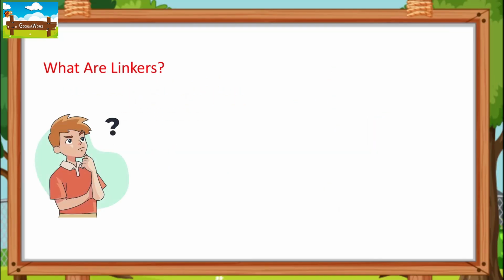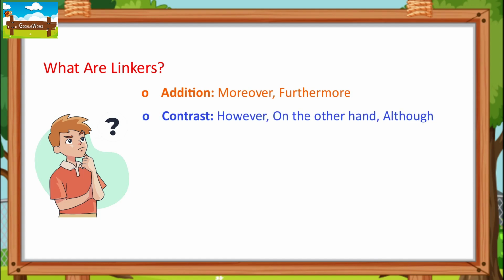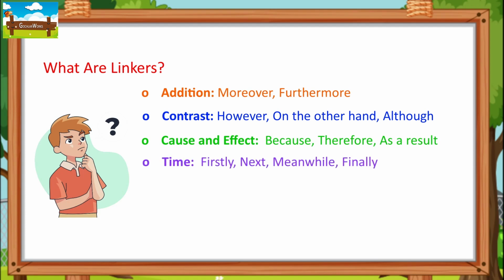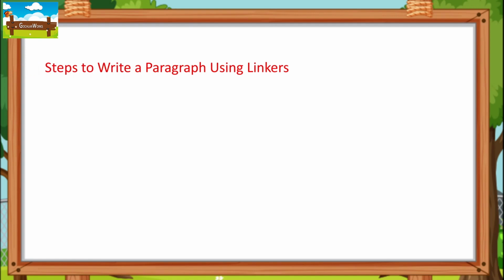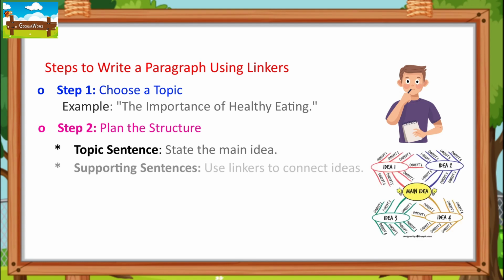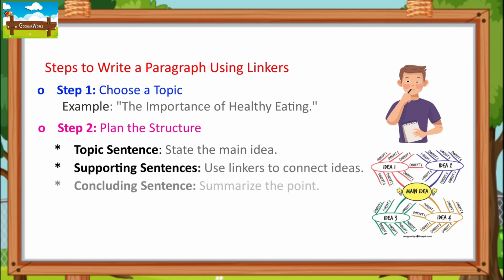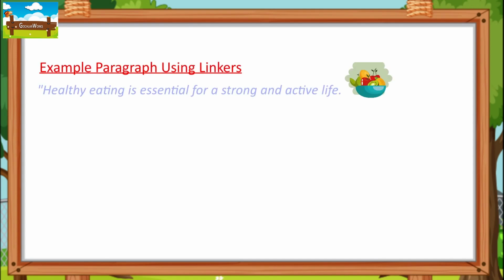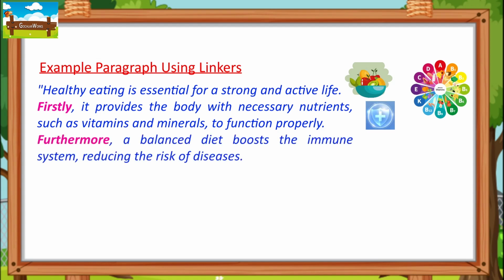How to Write a Paragraph Using Linkers | Improve Writing Skills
Do you want to make your writing smoother and more connected? In this video, we’ll learn how to use linkers to write great paragraphs! Linkers help connect ideas, making your writing flow naturally. We’ll cover different types of linkers, steps to write a paragraph using them, and an example to make it easy to understand. Stay till the end for helpful tips!

📌 Topics Covered:
✅ What are linkers?
✅ Types of linkers (Addition, Contrast, Cause-Effect, Time, Examples)
✅ Steps to write a paragraph using linkers
✅ Example paragraph
✅ Tips for using linkers effectively